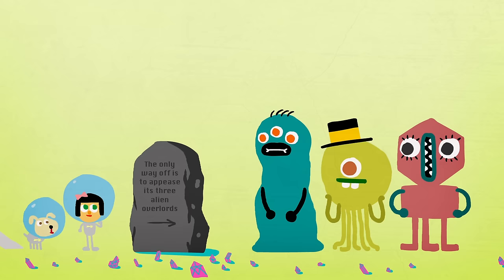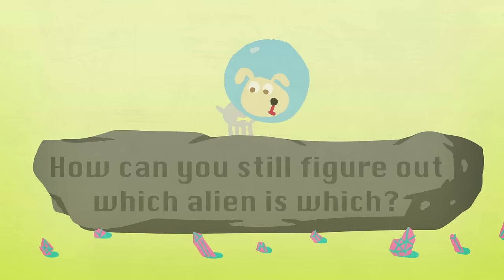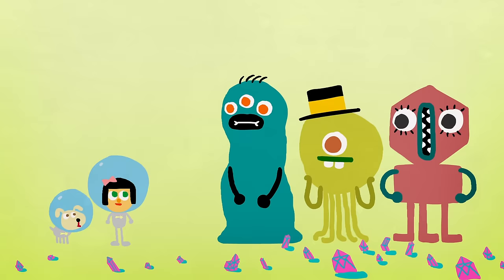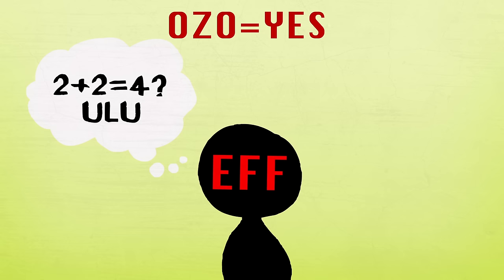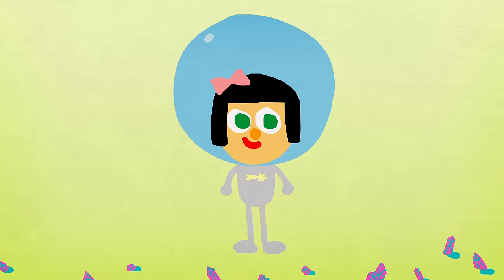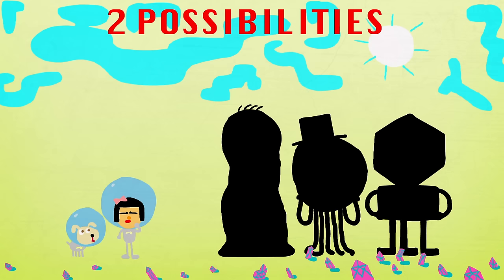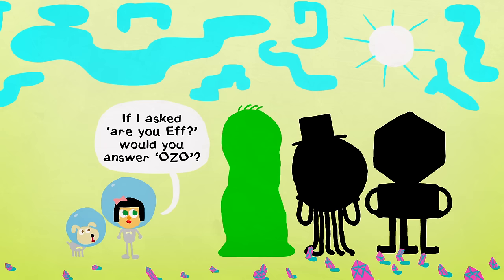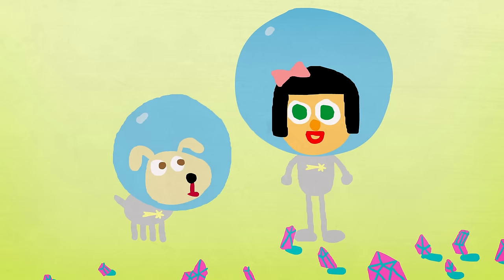Can you solve the three gods riddle? - Alex Gendler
You and your team have crash-landed on an ancient planet. Can you appease the three alien overlords who rule it and get your team safely home? Created by logician Raymond Smullyan, and popularized by his colleague George Boolos, this riddle has been called the hardest logic puzzle ever. Alex Gendler shows how to solve it.

Lesson by Alex Gendler, animation by Artrake Studio.